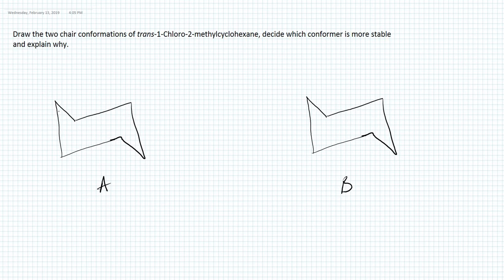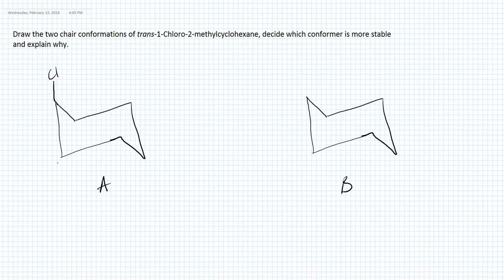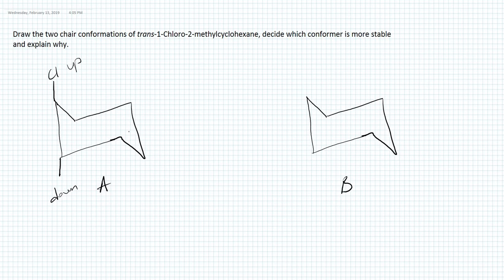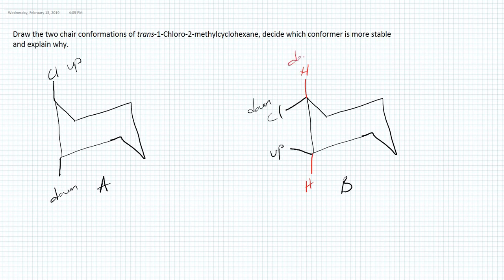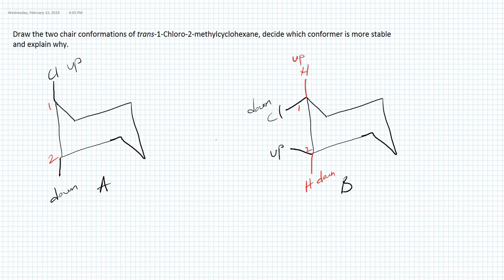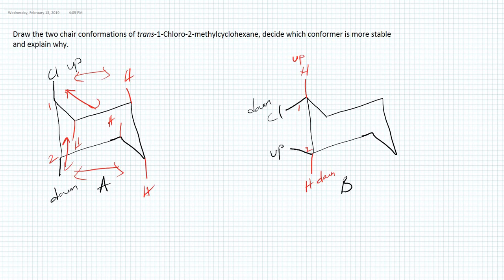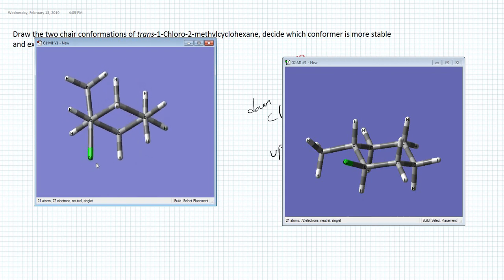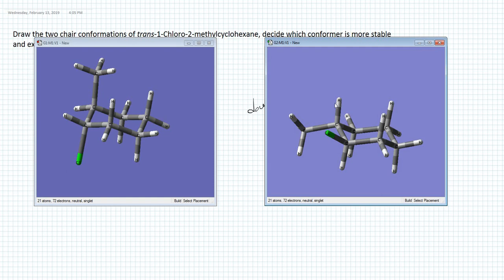Chair Conformer Substituted trans-Cyclohexane